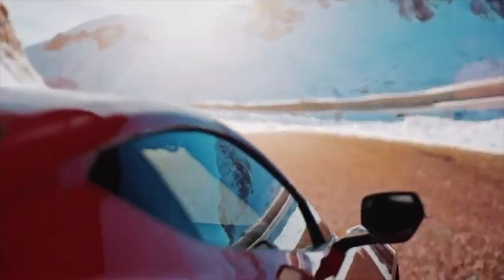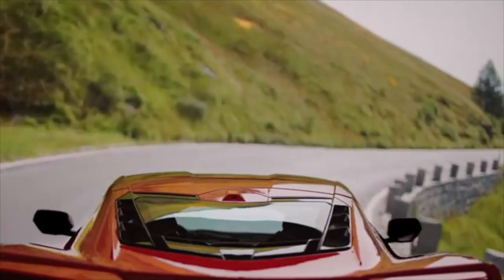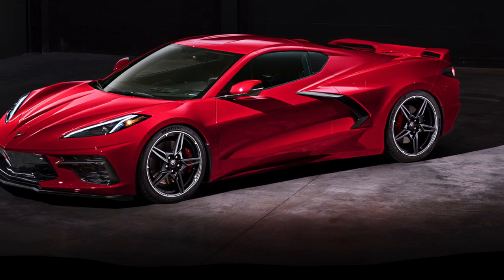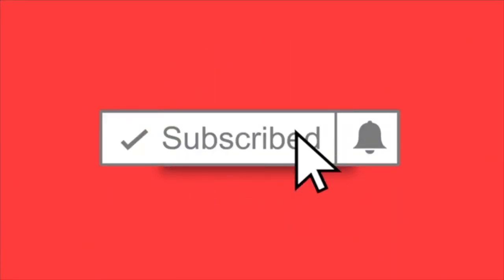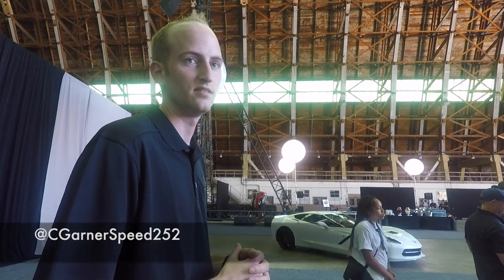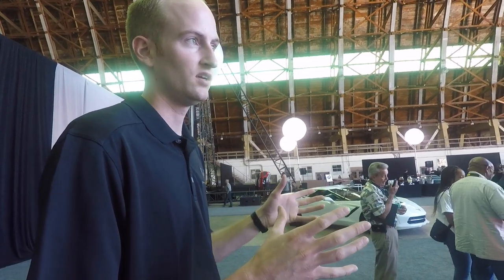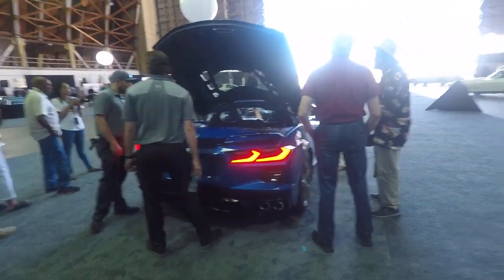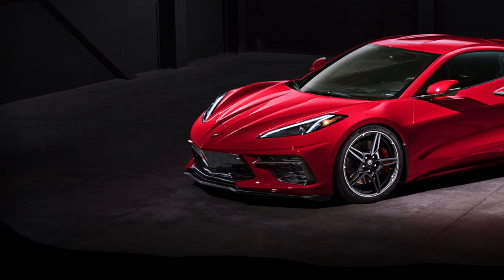EXCLUSIVE REVIEW New 2020 Mid Engine C8 Corvette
Thursday, July 18, marked a day that many auto enthusiasts and car industry watchers thought would never happen: After decades of rumors and innuendo, Chevrolet finally introduced a production, mid-engined Corvette. It's fair to say the 2020 Chevy Corvette Stingray's Tustin, California, reveal was a blockbuster event by the numbers. You may have already committed the key metrics to memory: 495 horsepower, 0 to 60 miles per hour in under 3 seconds, pricing starting at under $60,000.

The C8 Corvette wasn't the only thing to generate impressive stats that night: The reveal event itself triggered massive online traffic for the automotive websites and forums covering the  C8 Corvette's reveal, and General Motors was temporarily overwhelmed by the unbridled interest the reveal generated. There were times when the livestream of the reveal bogged down, and when the automaker revealed that its 2020 Chevy Corvette "Visualizer" configurator tool was already live on Chevrolet.com, a tidal wave of traffic ensued, effectively gridlocking the experience for most users for the better part of a day.

When the digital dust settled, the 2020 Chevy Corvette had set a number of impressive online records for GM. In the main, 471,000 people tuned in to watch the livestream unveil of the Corvette -- an impressive figure given that the event was held midevening on the West Coast (a good portion of the event happened after much of the country had already gone to bed).

But Corvette fever didn't stop there. Friday, July 19, the first full day after the C8's debut, saw the C8 shatter Chevrolet.com traffic records, too. According to Steve Majoros, director of passenger car and crossover marketing for Chevrolet, the brand's consumer site saw five times the normal traffic load it hosts on a daily basis. Corvette-related traffic set an all-time record for Chevy's website, even with the slowdown.

Car Cleaning Products
NOCO Genius Battery Trickle Charger
Afe air filter

Adams Ultra Foam Shampoo Gallon
Adams Car Wash Shampoo 1 Gallon
Adams Tire Shine
Adams Interior Detailer
Adams Car Wash Shampoo
Adams Deep Wheel Cleaner
Adams Detail Spray
Adams polishes
Adams cleaners
Adams Ceramic paint coating
Adams Ceramic wheel coating

Amazon will say it doesn't fit the C7 Corvette but it does I put them on my car! Used the links below for perfect match and part number.

Hawks Ceramic Brake Front Pads
Hawks Ceramic Brake Back Pads
Check Out the Gear I Use to Film
Gopro Hero 5
Samsung SD Card
Extreme Pro SanDisk
Gopro Kit